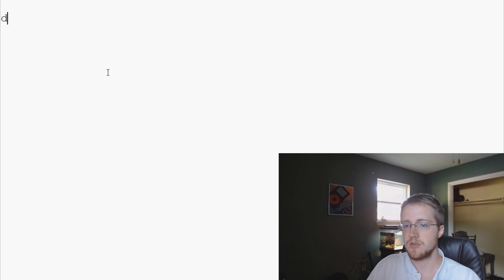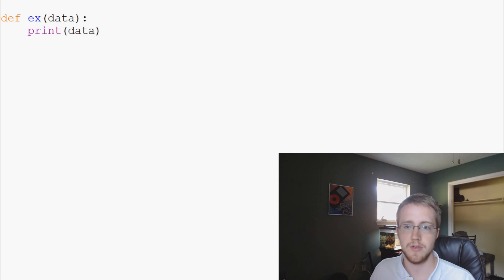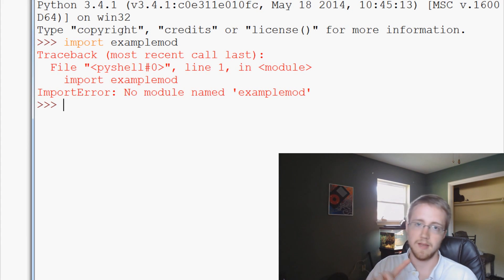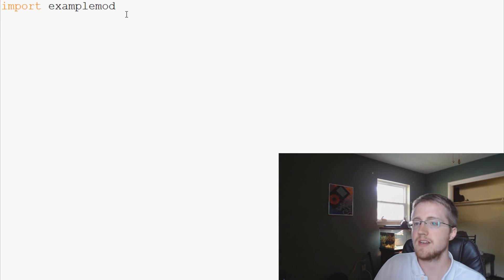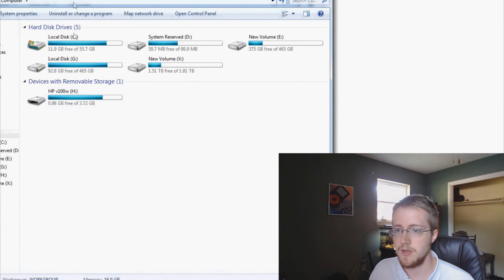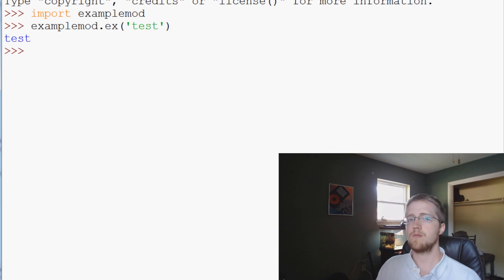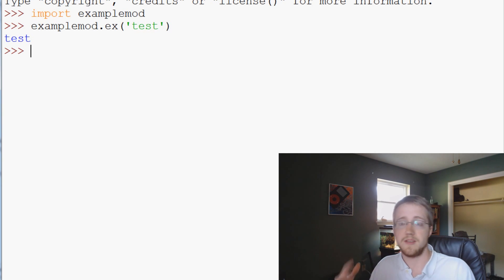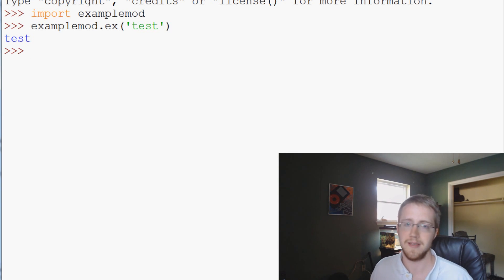Python 3 Programming Tutorial - Making Modules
In this video, we break down modules a bit more, and learn how to make our own. This is probably the easiest way to learn about how modules work and how we can use them in the future to aid our programs, or even work in groups and teams.